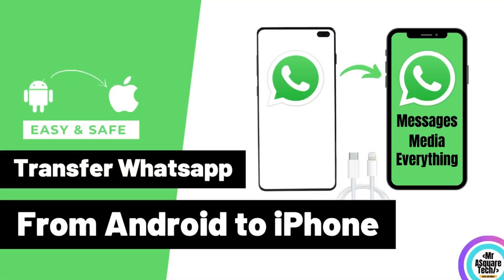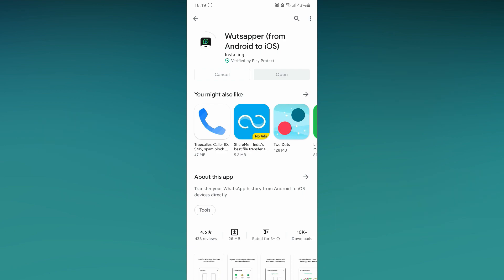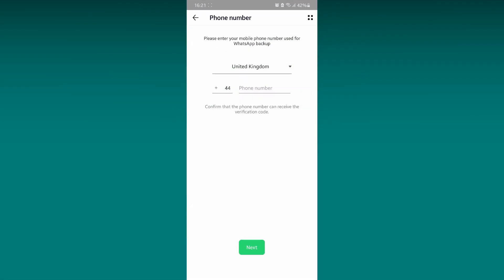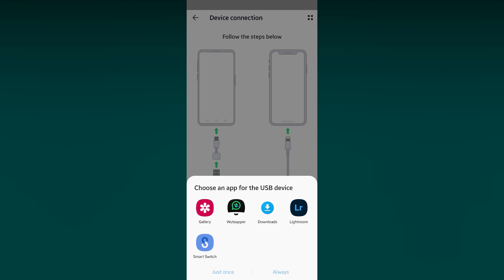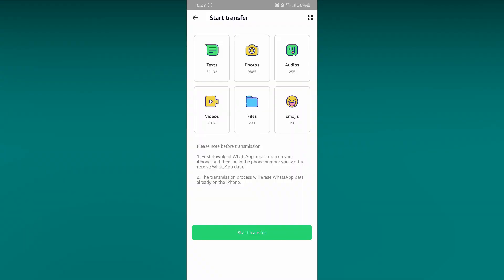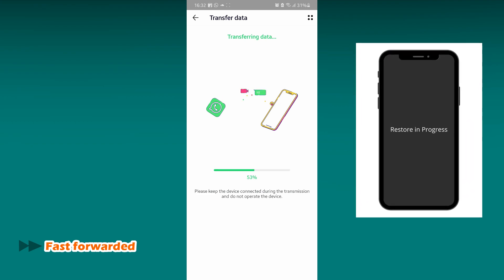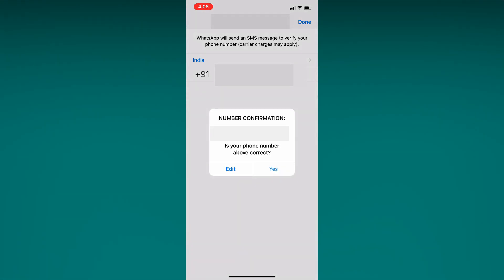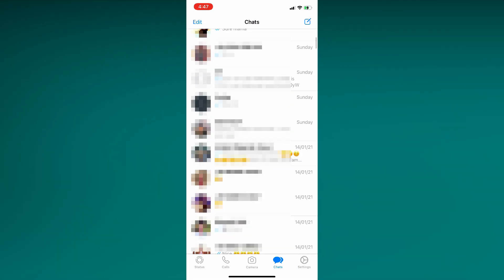How to transfer Whatsapp data from Android to iPhone 2022 | Wutsapper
Hi There.!!! In this video I will show you HOW TO TRANSFER WHATSAPP DATA FROM ANDROID TO IPHONE

BUY OTG adapters from here:
Micro USB to USB A(female)
USB Type C to USB A(female)
Micro USB to USB type C(female)
All in one OTG adapter

➼ Can you get better LED Surge protector than this?

or